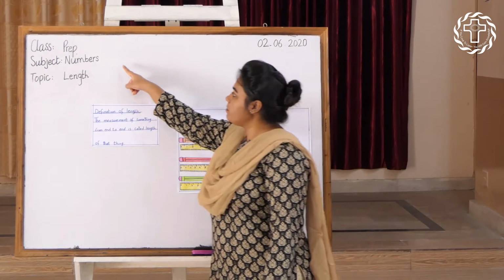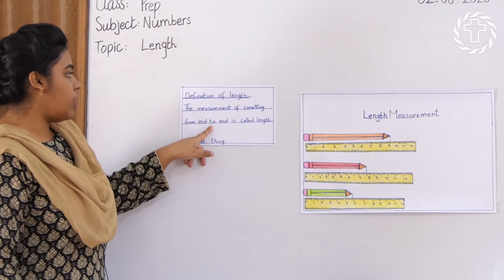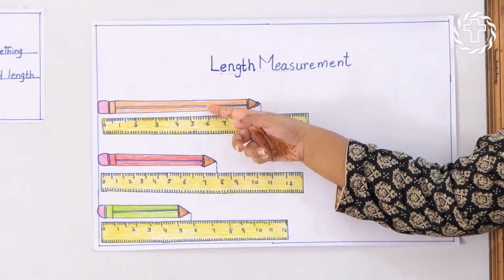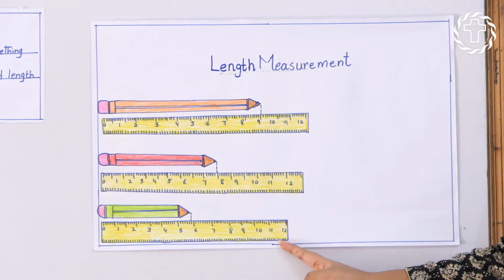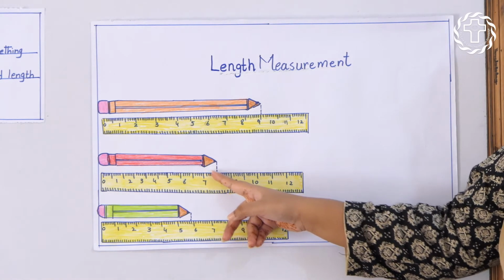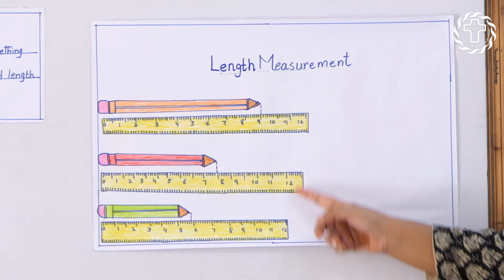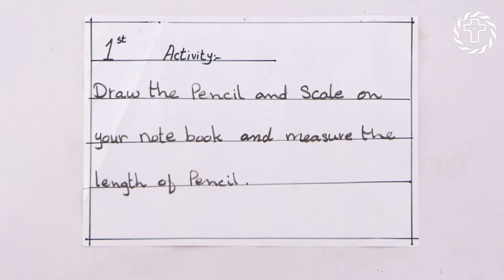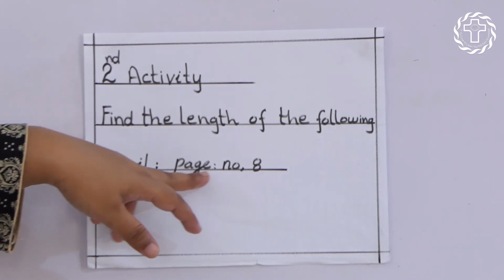Class: Prep | Subject: Numbers | Topic: Length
Class: Prep
Subject: Numbers
Topic: Length
Date: 2.6.2020